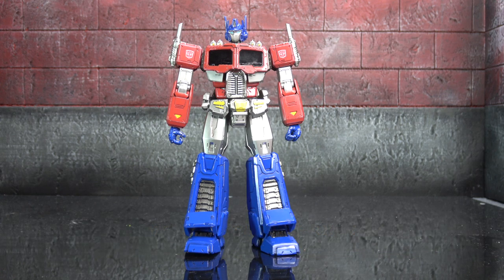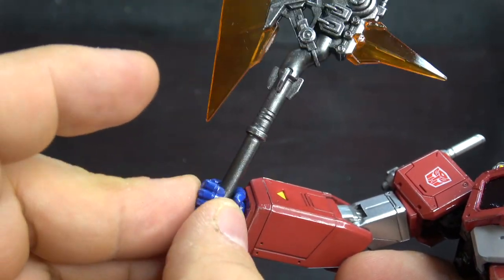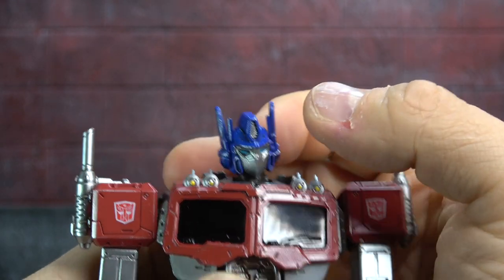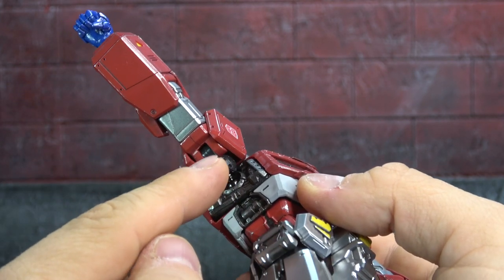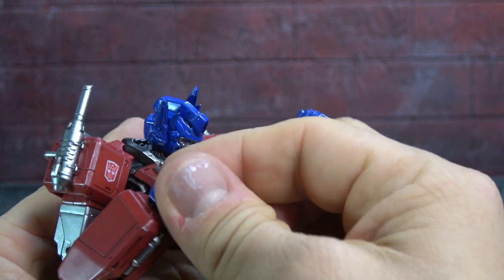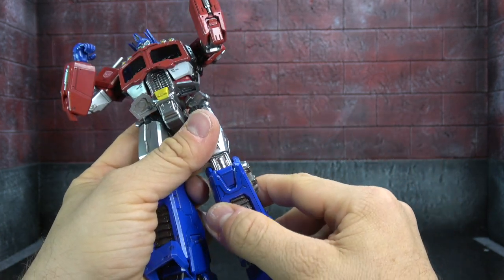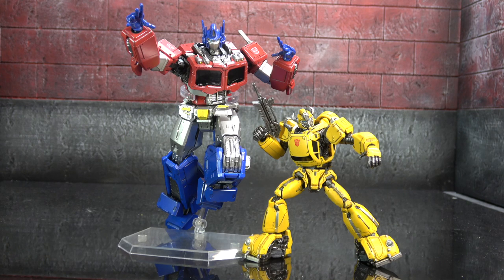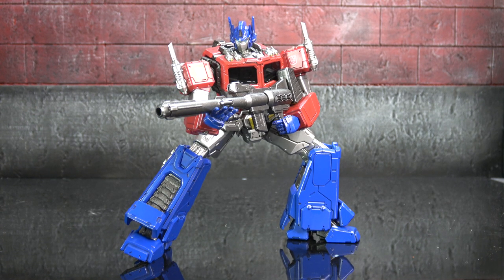ThreeZero MDLX Optimus Prime